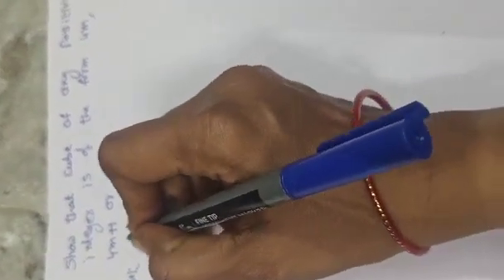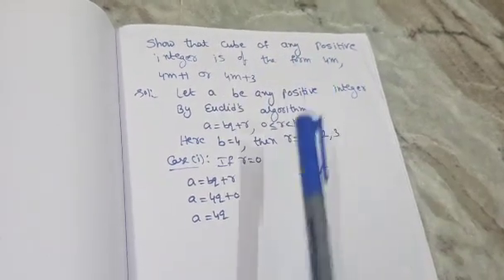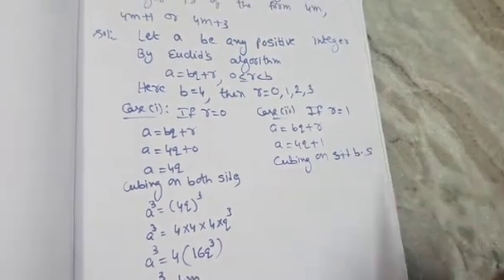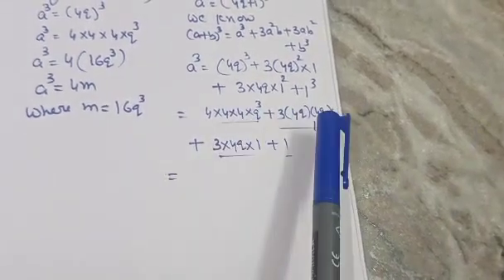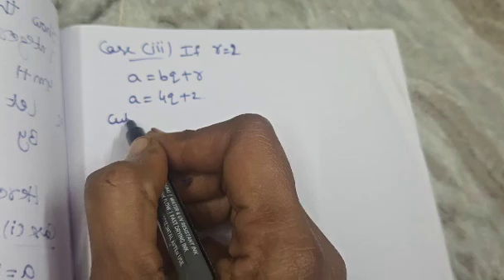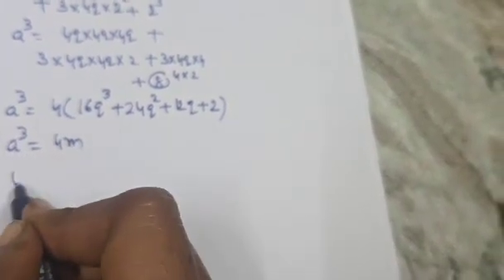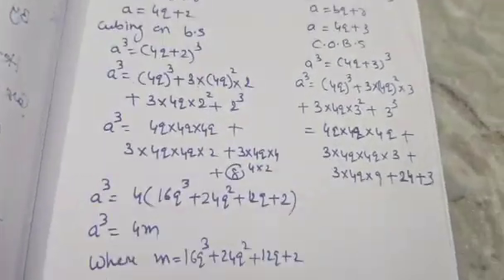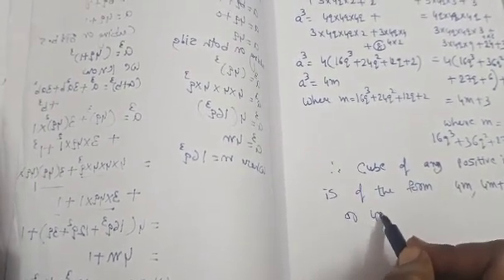Exercise - 1.1, 4 th sum